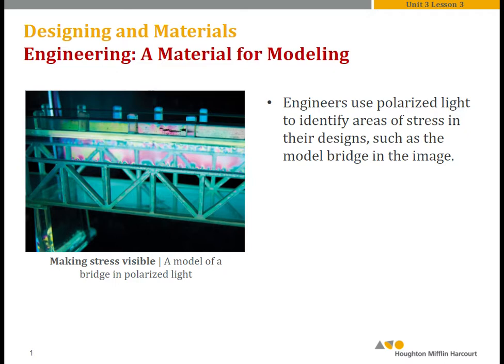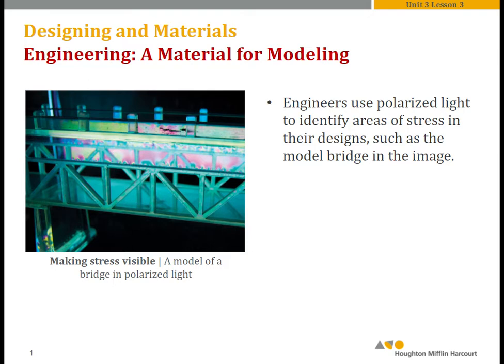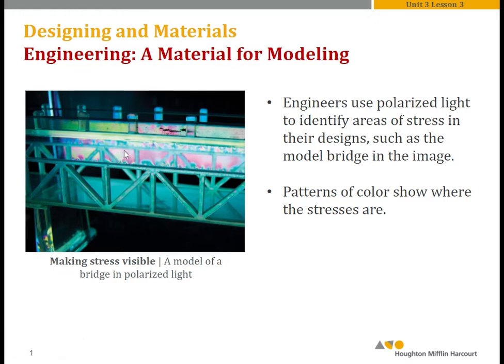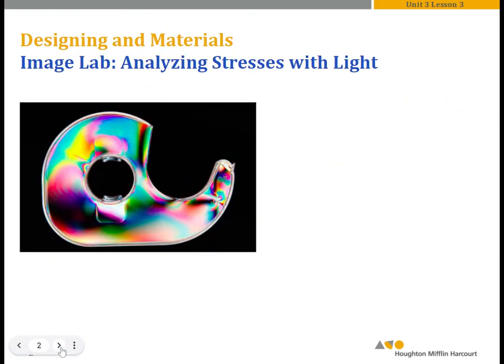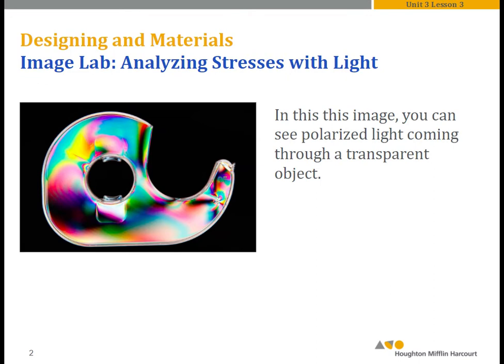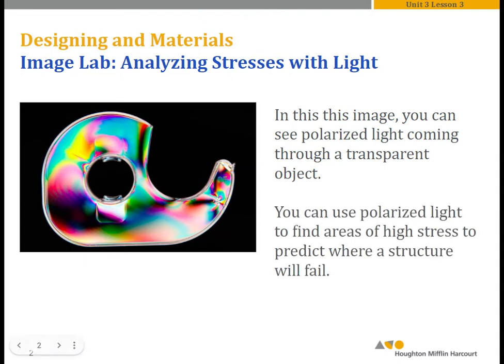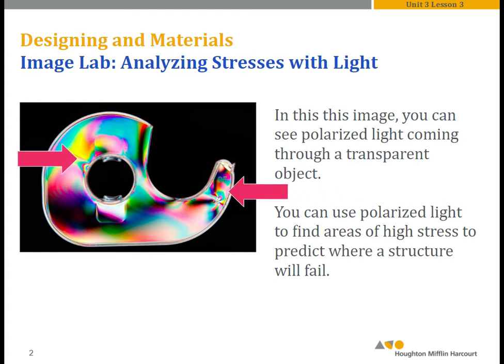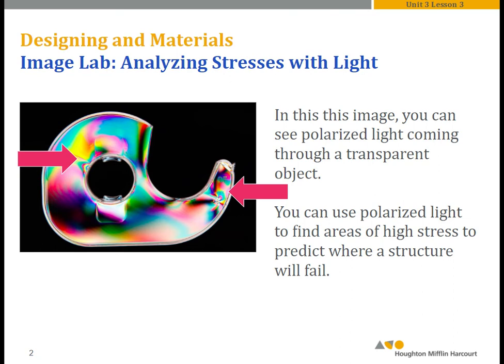Physics Lecture 3.3.5A - Designing and Materials - Analyzing Stresses with Light